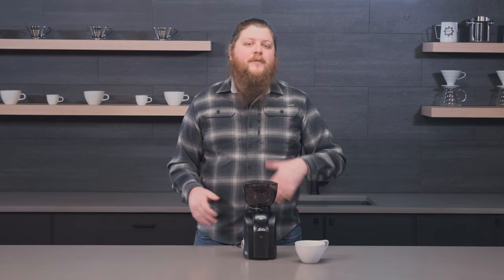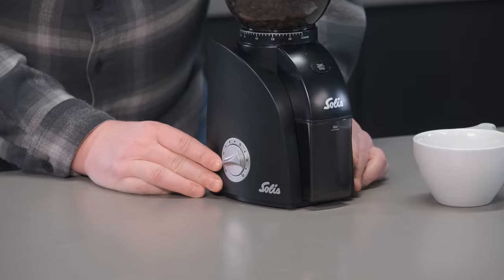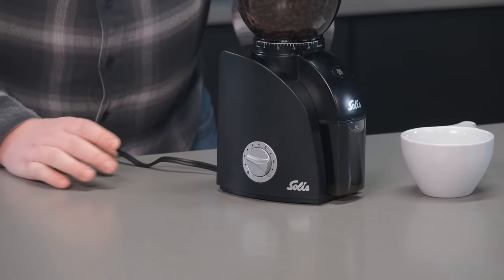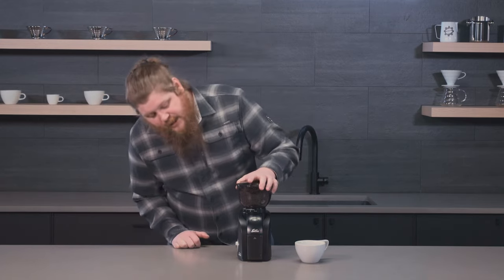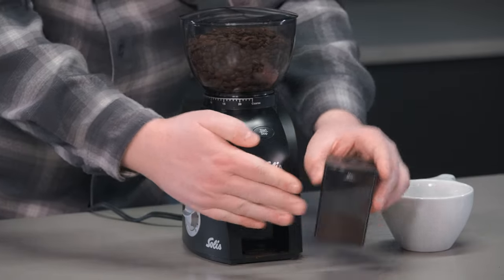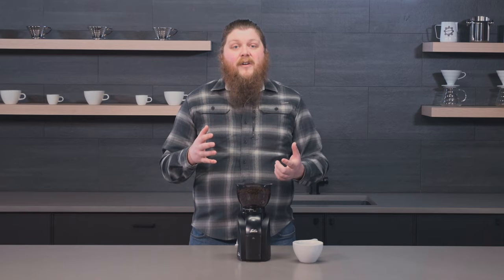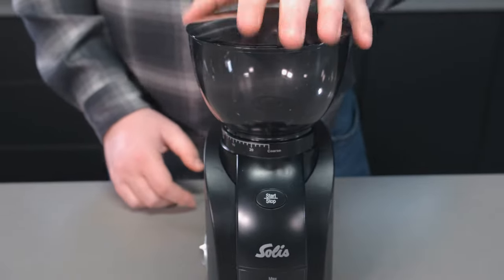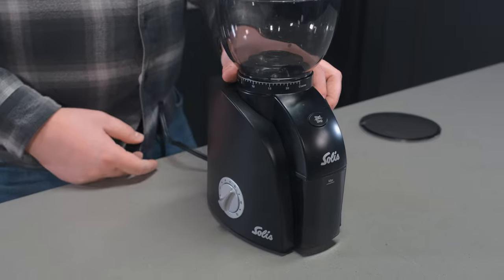Scala Zero Coffee Grinder Tips and Tricks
Scala Zero Coffee Grinder Tips and Tricks. Get grinding for less with the Solis Scala Zero Coffee and Espresso Grinder. An excellent entry-level option for the home coffee drinker interested in beginning their espresso journey, the Scala Zero makes quick work with both coffee and espresso brew methods. 24 distinct grind settings and a low-static grind path let the Scala Zero serve double duty at fine and coarse selections. The Scala Zero is equipped with an adjustable timer and a unique anti-static spout for quick, clean dosing for every shot. Best of all, its compact, easy-storing design tucks away while not in use!